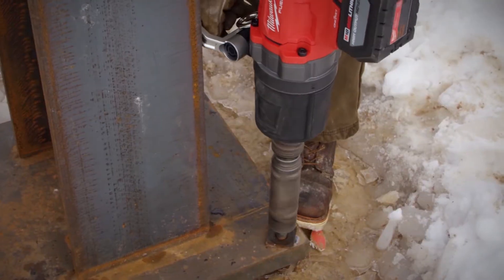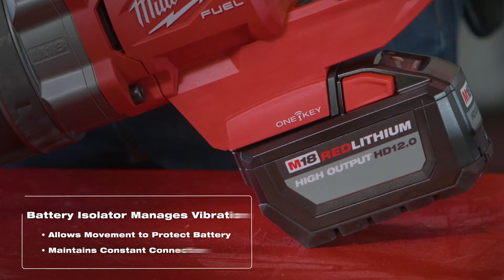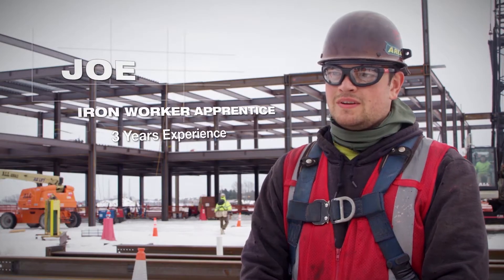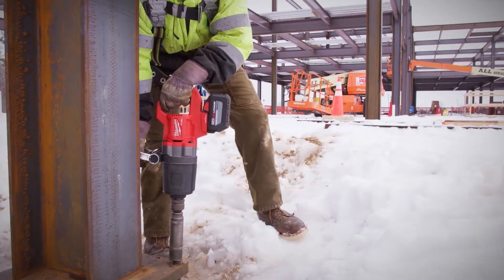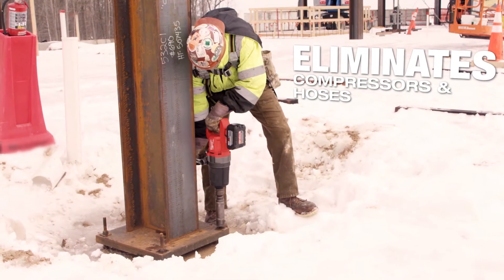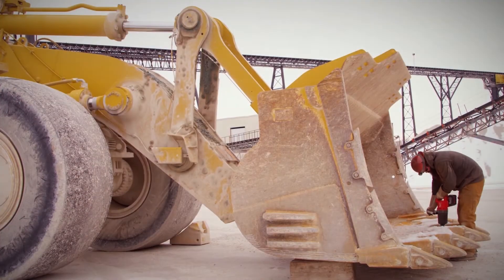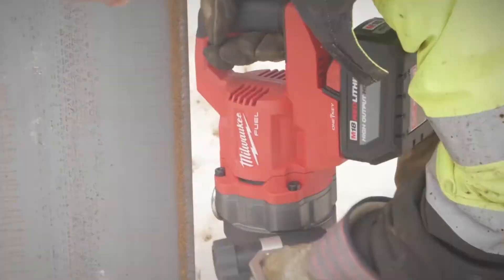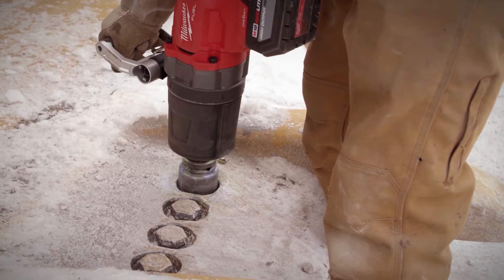2868 - Llave de impacto de alto torque M18 FUEL™ 1''ONE KEY™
Nuestra llave de impacto de alto torque con mango en D M18 FUEL ™ de 1 "con ONE-KEY ™ es la primera llave de impacto de alto torque con mango en D inalámbrica de 1" del mundo. El motor sin escobillas POWERSTATE ™ ofrece hasta 2,000 pies-libras de rotura de tuercas torque y 1,900 ft-lbs de torque de apriete, lo que la convierte en la llave de impacto inalámbrica más poderosa del mundo, lo que le permite completar las aplicaciones más exigentes. Con el tiempo de ejecución para instalar hasta 200 pernos de 1-1 / 4 "en un solo HIGH OUTPUT ™ Batería HD12.0Ah, esta llave de impacto portátil proporciona un rendimiento inigualable. La llave de impacto alimentada por batería le brinda comodidad inalámbrica y elimina la necesidad de compresores, generadores, cables y mangueras. Sin compresor ni manguera, tiene mayor productividad y portabilidad para completar aplicaciones a las que no se puede acceder con una unidad neumática. Esto reduce su costo de propiedad al reducir los costos de energía y eliminar el mantenimiento de rutina en compresores y generadores. La inteligencia REDLINK PLUS ™ asegura que logre el máximo rendimiento y protege la llave de impacto de alto torque contra sobrecargas, sobrecalentamiento y descarga excesiva. Los paquetes de baterías M18 ™ REDLITHIUM ™ son compatibles con todas las herramientas M18 ™, lo que le brinda a esta llave de impacto inalámbrica de alto torque más trabajo por carga y más trabajo durante la vida útil del paquete.